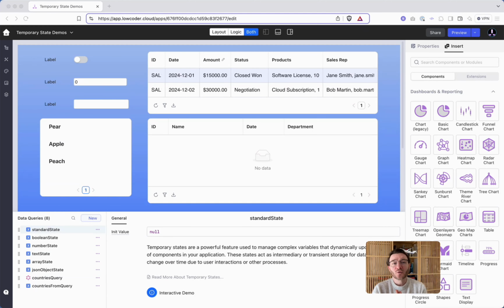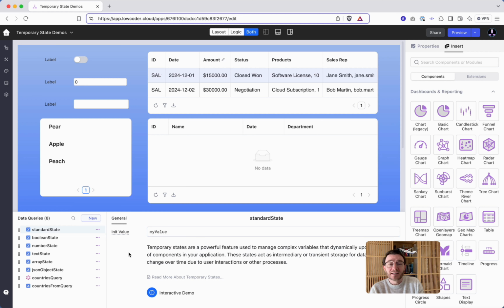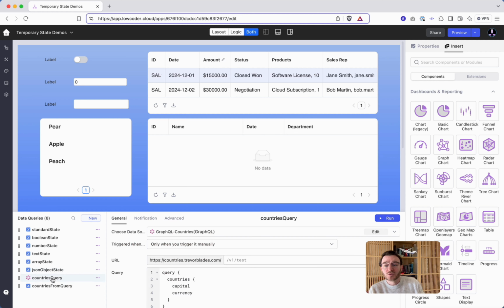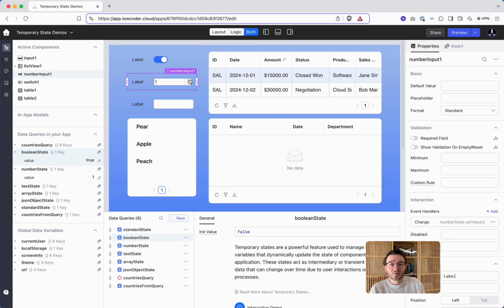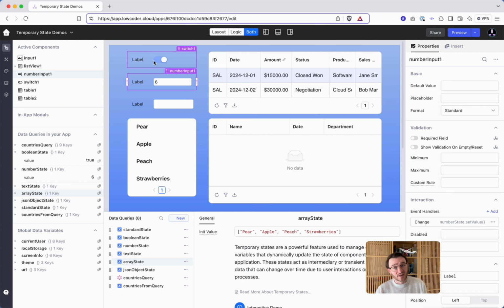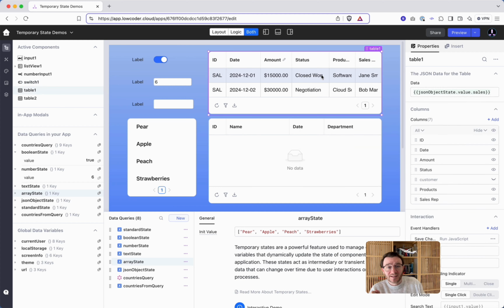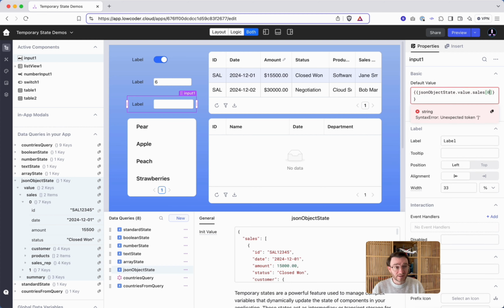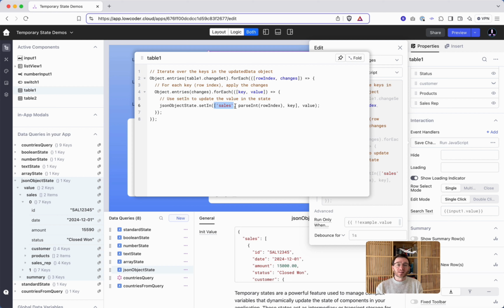Lowcoder Tutorial - Temporary State Types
Master the use of temporary states in Lowcoder to manage dynamic data and enhance user interactions. Learn about their lifecycle and practical applications.